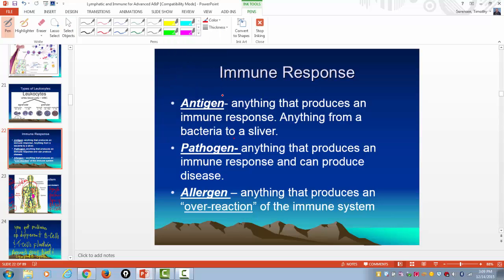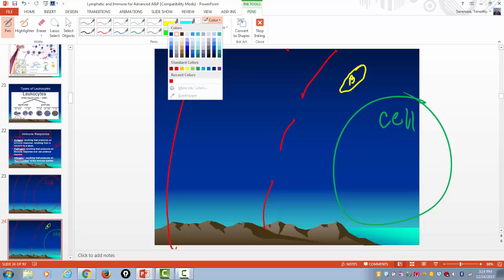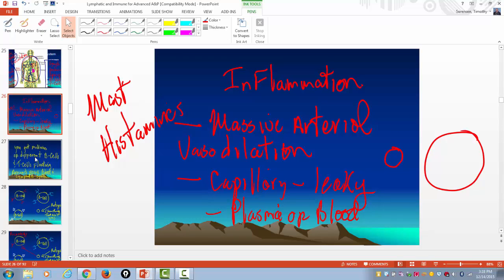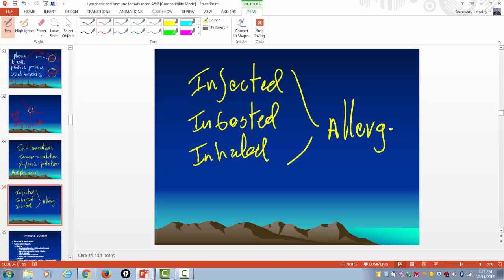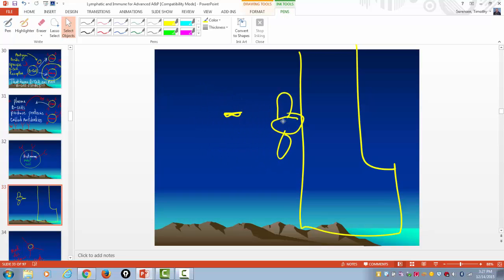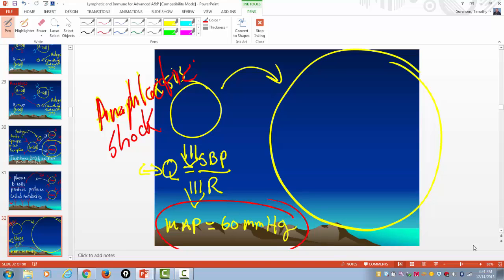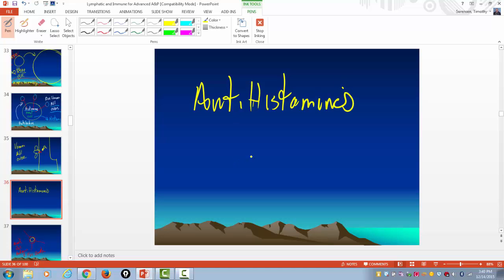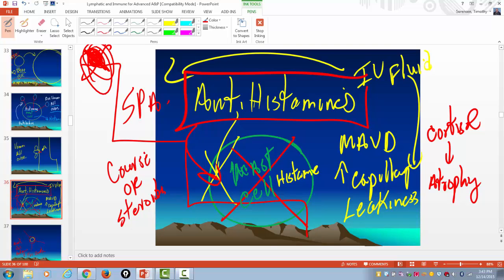anaphylaxsis and anaphylatic shock